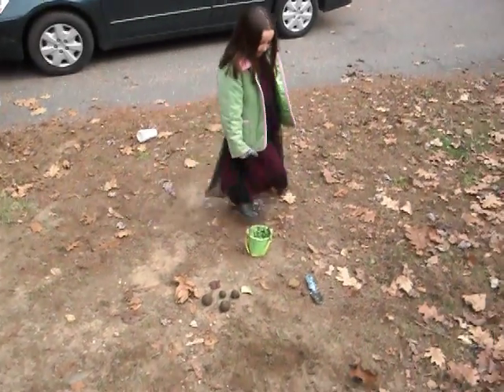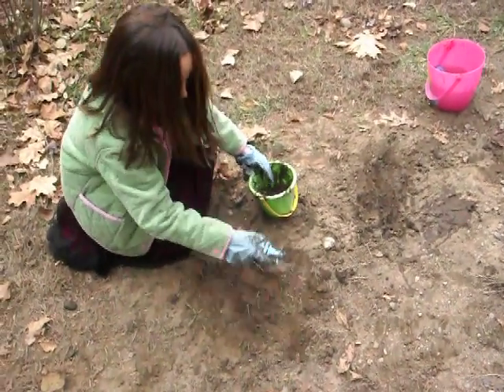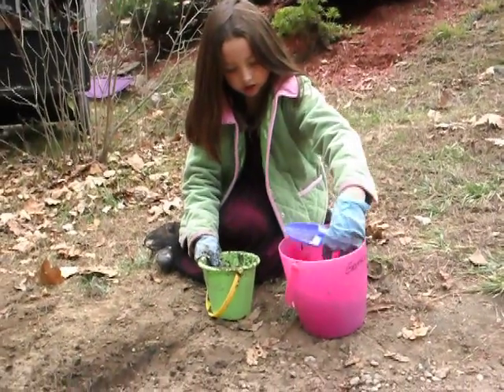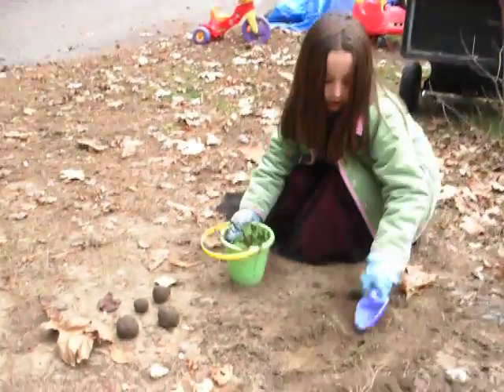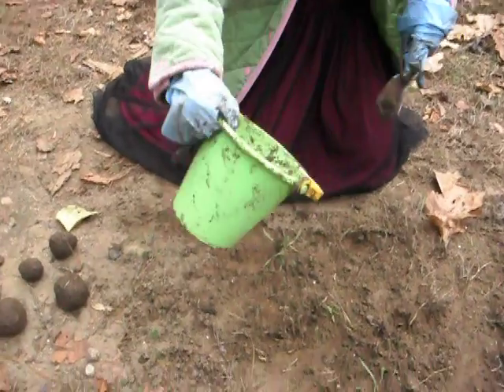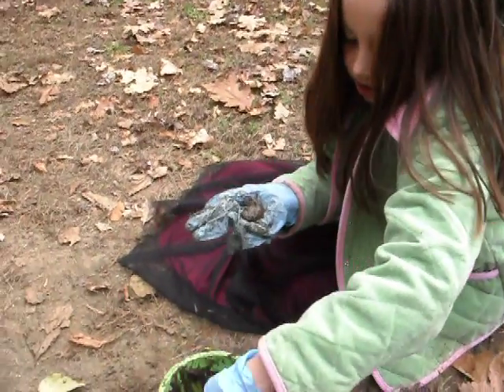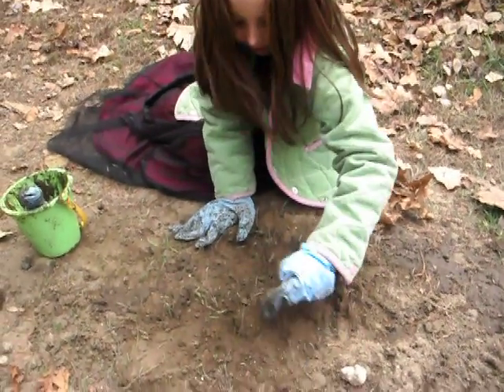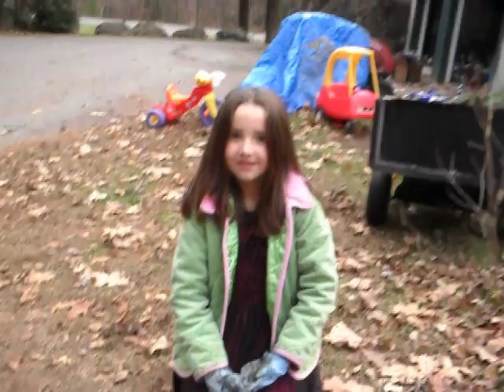Brianna's Mud Ball Instructions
How to make a mud ball - by 6 yr. old Brianna